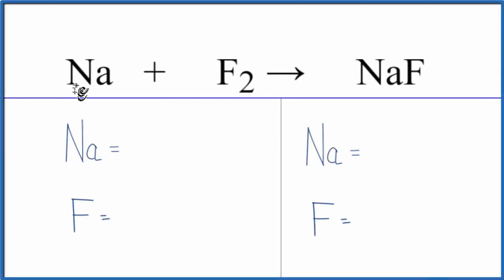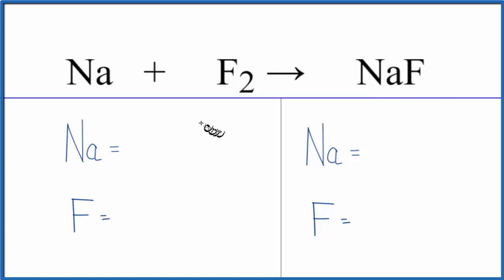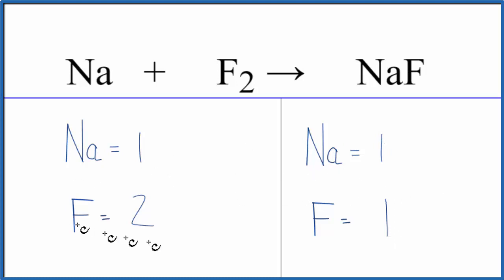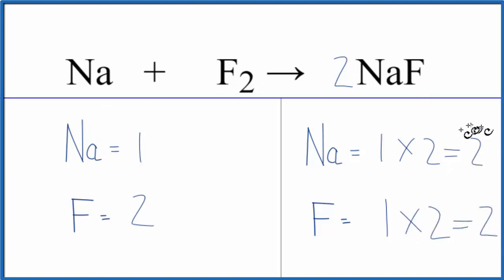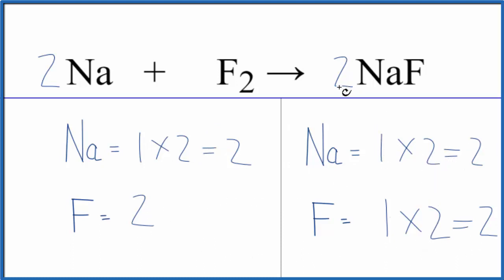How to Balance Na + F2 = NaF (Sodium + Fluorine gas)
In this video we'll balance the equation Na + F2 = NaF and provide the correct coefficients for each compound.

To balance Na + F2 = NaF you'll need to be sure to count all of atoms on each side of the chemical equation.

Once you know how many of each type of atom you can only change the coefficients (the numbers in front of atoms or compounds) to balance the equation for Sodium + Fluorine gas.